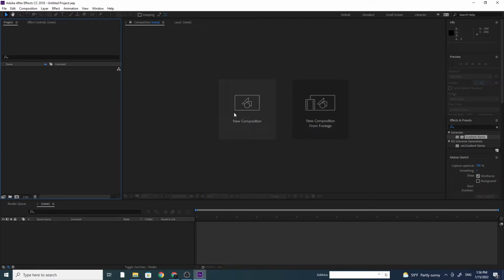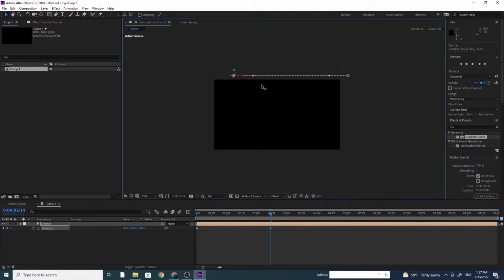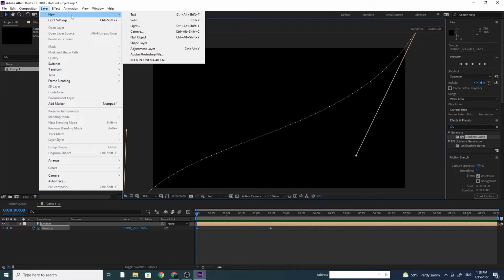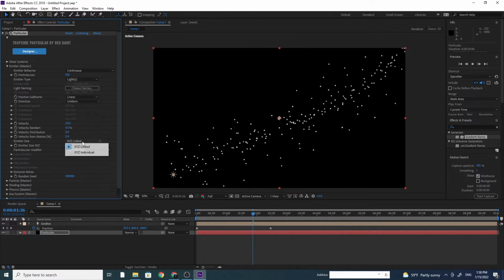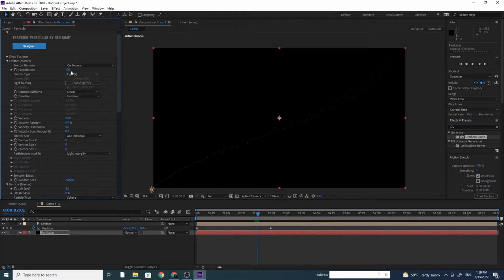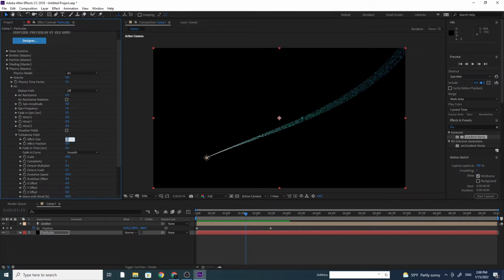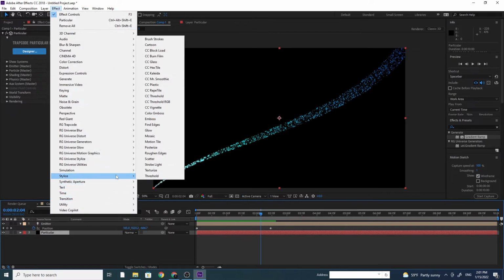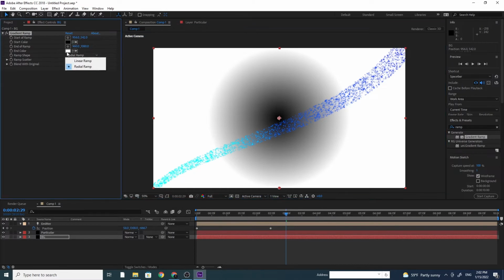After effects Trapcode Particular - Light Emitter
Trapcode Particular After Effects Tutorial